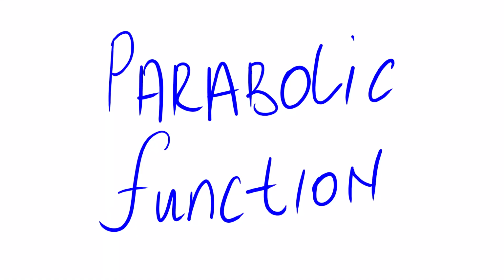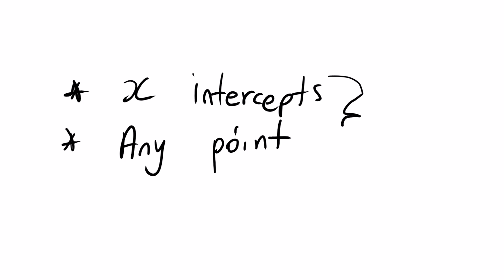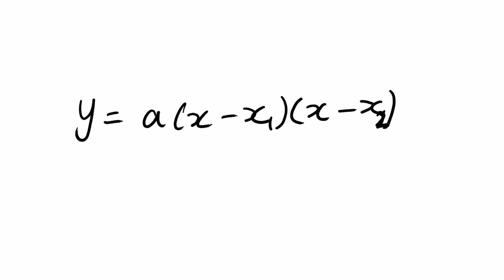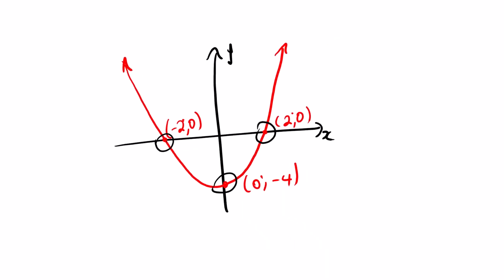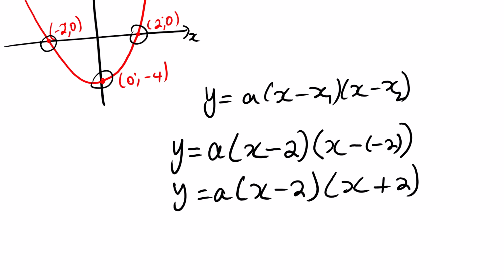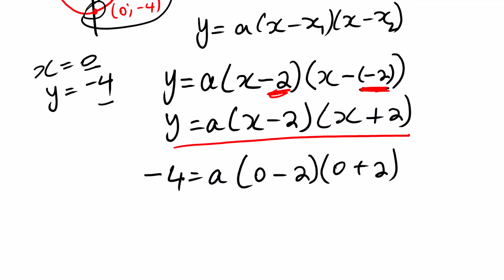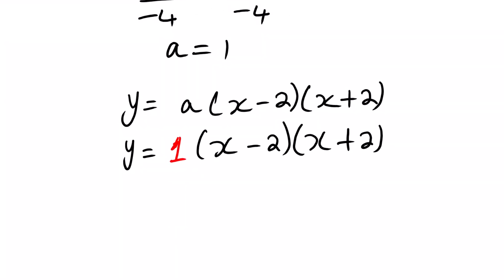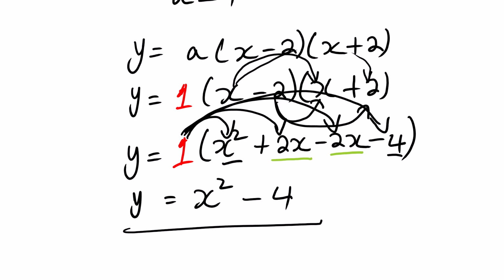PARABOLA FUNCTION LESSON 104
WE FOCUS ON interpretation of a parabolic function when you are given the x intercepts and any other point on top of the function.